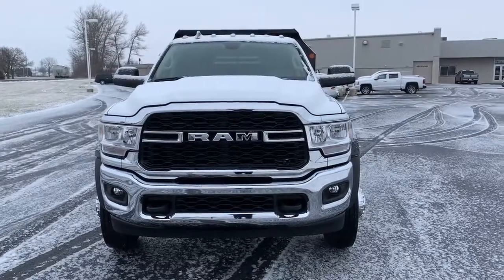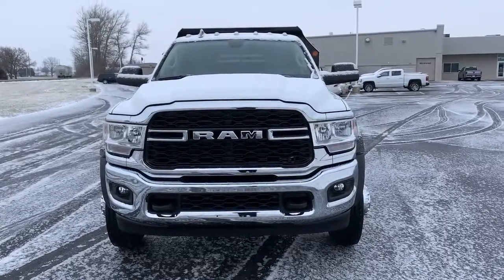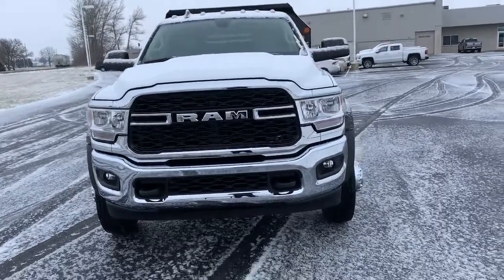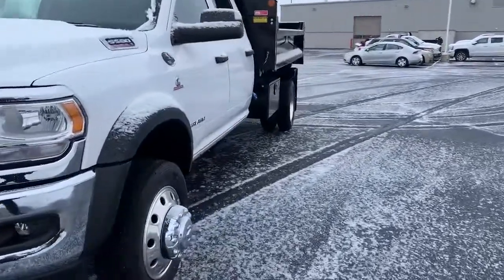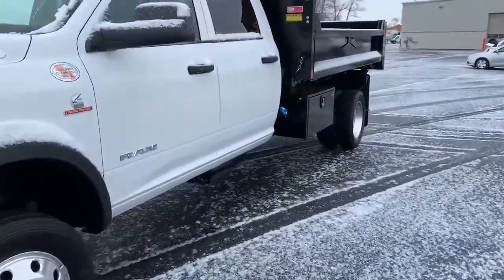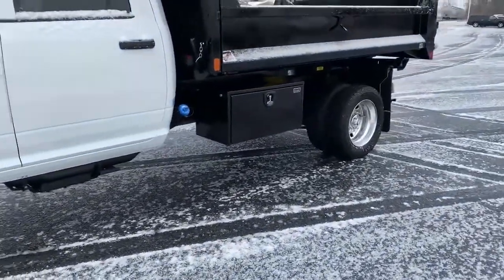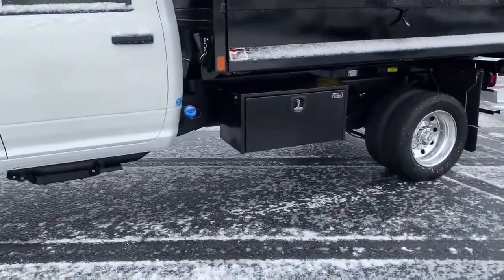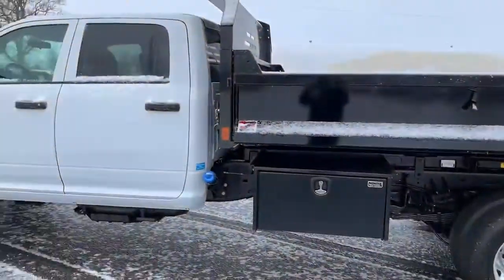2020 Ram 5500 Dump truck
Ram 5500 Crew Cab 4x4 Chassis 84" CA with 11' Monroe MTE-ZEE Steel dump with folding sides and underbody tool boxes